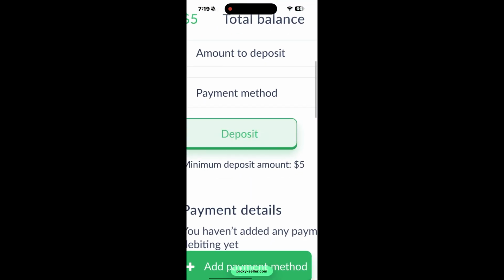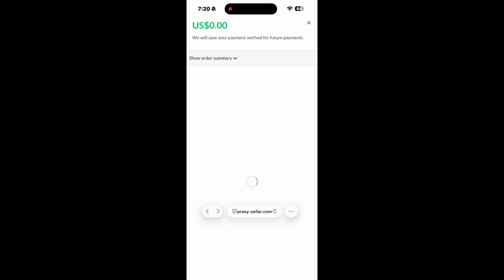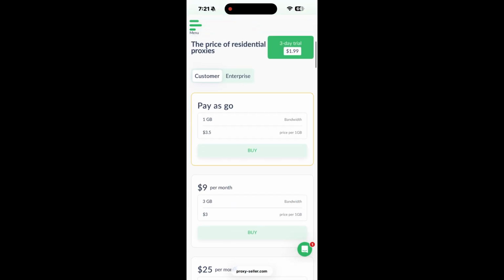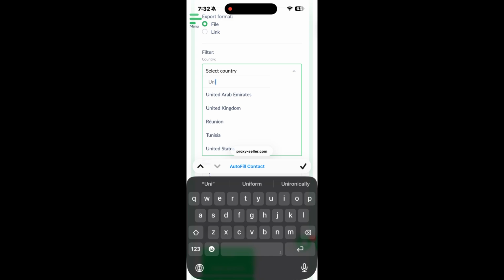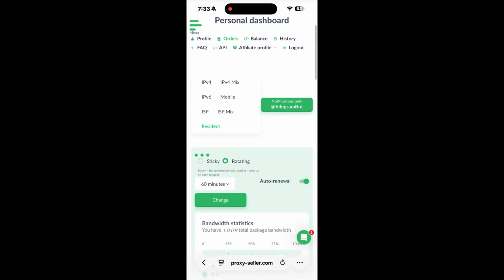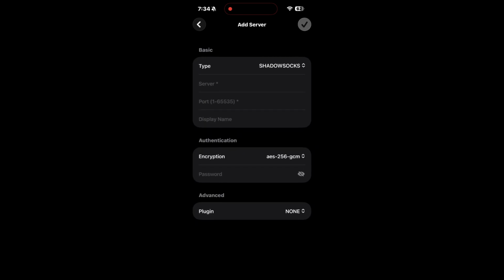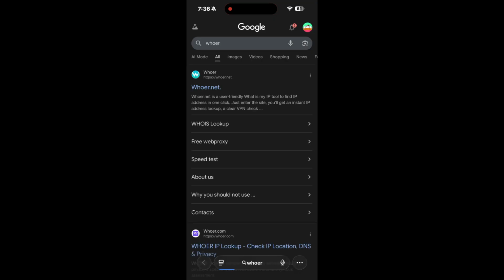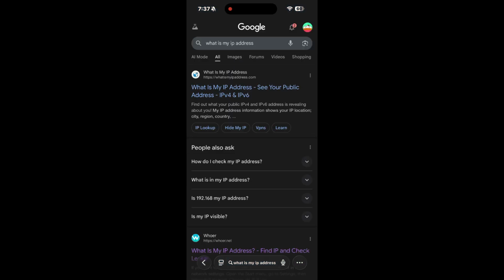Reliable Residential Proxy Provider In 2026 | Best Proxy Server Provider In 2026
Best Residential Proxy Provider in 2026 | Reliable Proxy for eCommerce, Ads & Automation

Looking for a trusted proxy provider in 2026? In this video, I break down one of the most reliable proxy services used by Shopify sellers, dropshippers, and digital marketers to scale safely.

Whether you’re running TikTok Ads, Facebook Ads, or multiple eCommerce stores, using a high-quality proxy is essential for account safety, anonymity, and performance.

🔗 Get Started (Exclusive Discount)

✔ How residential proxies work in 2026
✔ Best proxies for Shopify, TikTok & Facebook Ads
✔ Residential vs Datacenter vs Mobile proxies (updated)
✔ How to run multiple accounts without bans
✔ Choosing a fast, secure & scalable proxy provider

 • eCommerce & Shopify sellers
 • Dropshipping beginners & experts
 • Amazon sellers & agencies
 • Anyone scaling online business globally

⚡ Why Proxies Are Essential in 2026
 • Stronger platform detection systems
 • Higher risk of ad account bans
 • Need for geo-targeting & automation
 • Privacy & identity protection

📩 Business / Collaborations